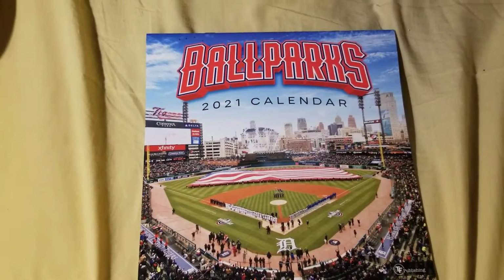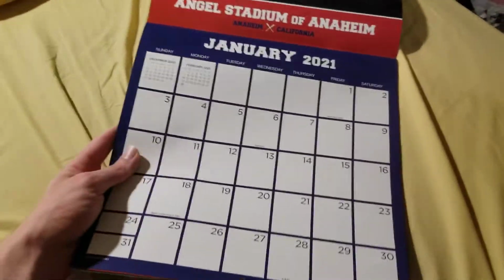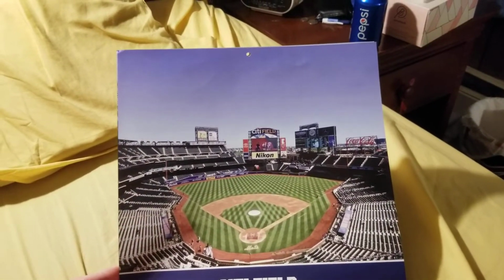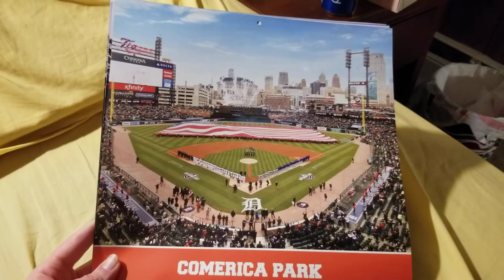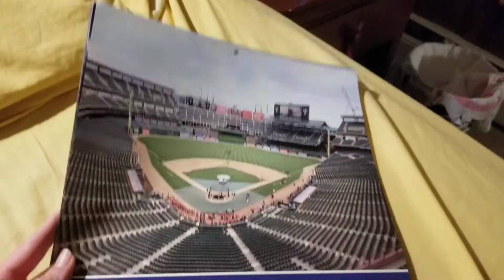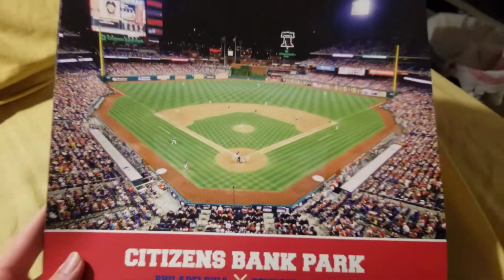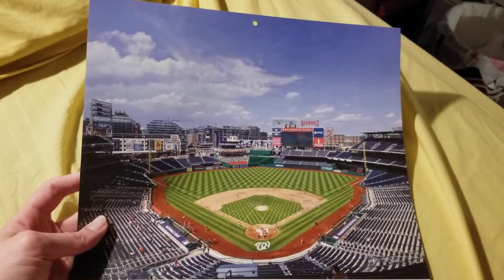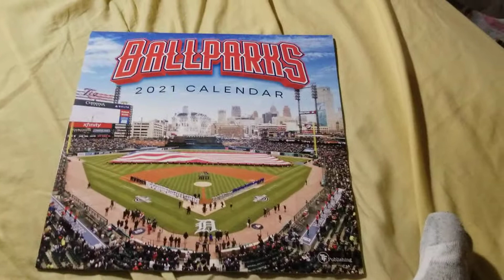2021 MLB Ballparks Calandar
This is a 2021 calendar of MLB Ballparks, including Angel Stadium in Anaheim, California, Minute Maid Park in Houston Texas, Dodger Stadium in Los Angeles, California, Citi Field in the Queens, New York City, Roger's Centre in Toronto, Canada, Comerica Park in Detroit, Michigan, Oriole Park at Camden Yards in Baltimore, Maryland, Fenway Park in Boston, Massachusetts, Globe Life Park in Arlington, Texas, Citizens Bank Park in Philadelphia, Pennsylvania, Yankee Stadium in The Bronx, New York City, Nationals Park in Washington D.C., and Guaranteed Rate Field in Chicago, Illinois. Made by TF Publishing.